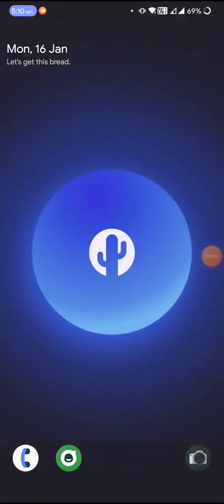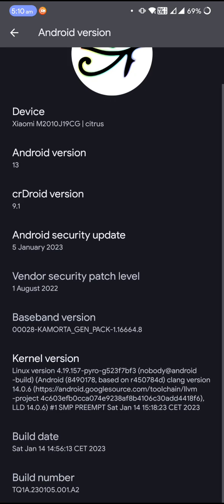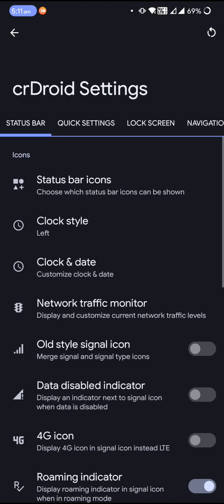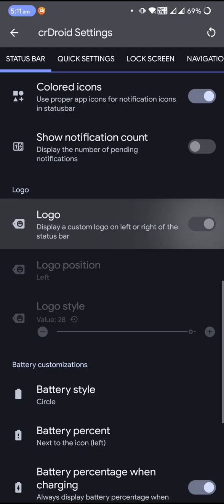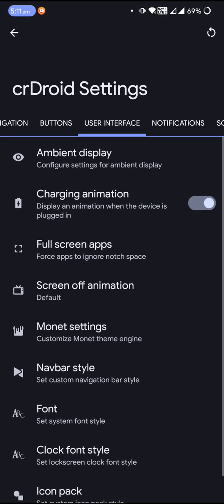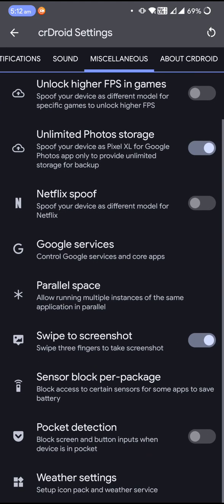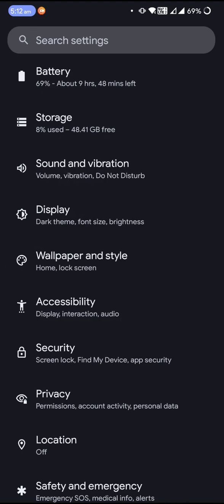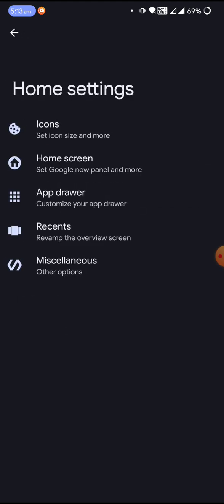Crdroid V9.1 Android 13 Poco M3 / Redmi 9T (Juice / Chime)